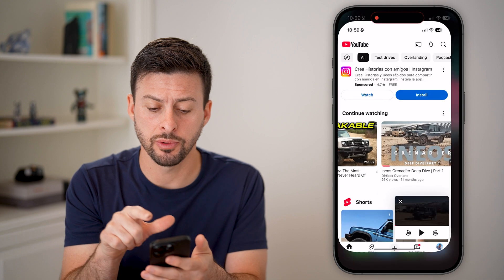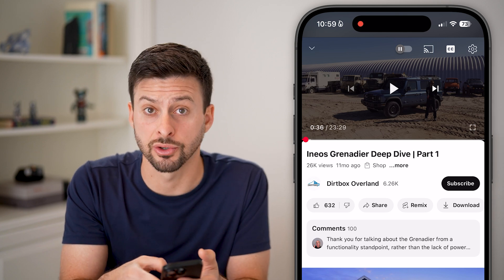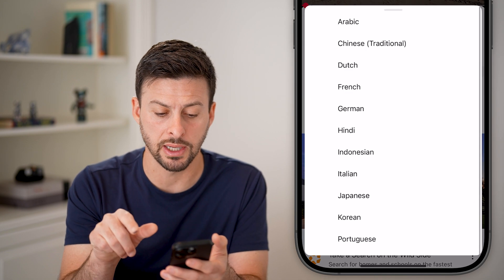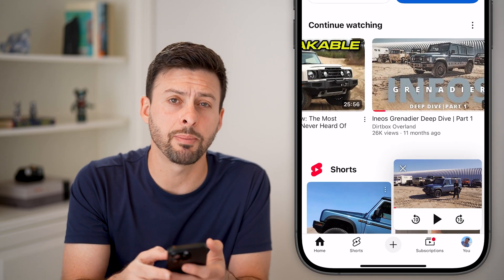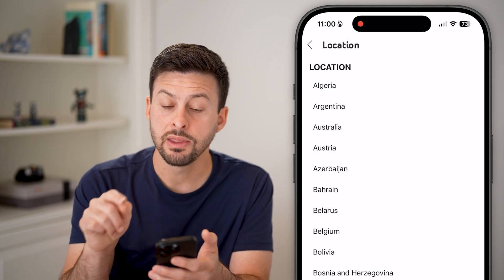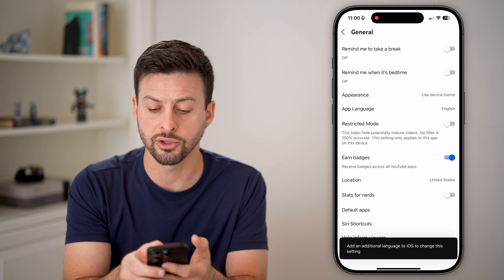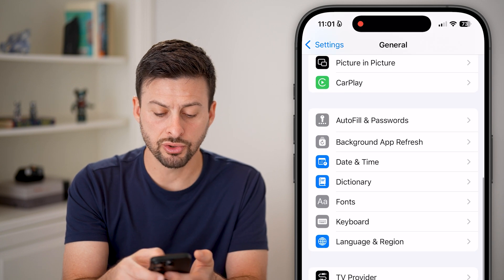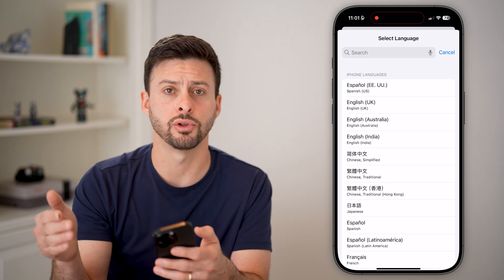How To Change Subtitle Language On YouTube App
It's easy to change the language YouTube uses for subtitles within the app or the website version.